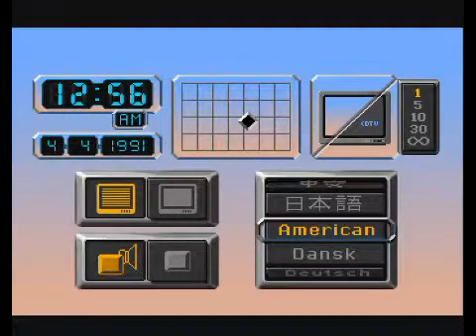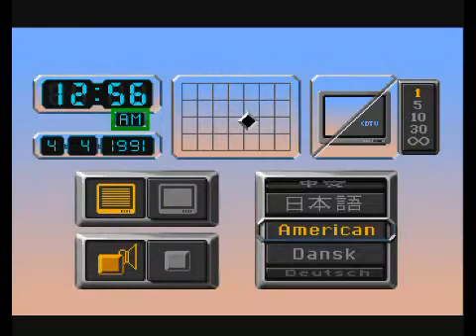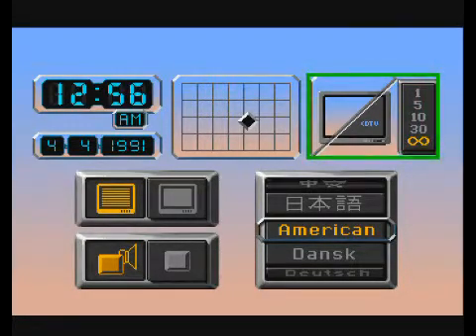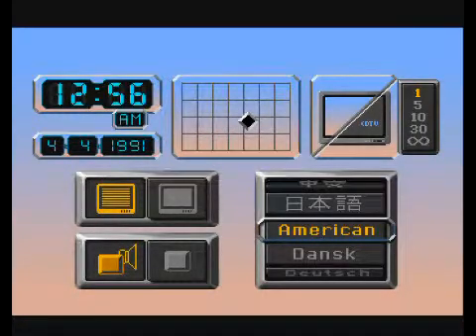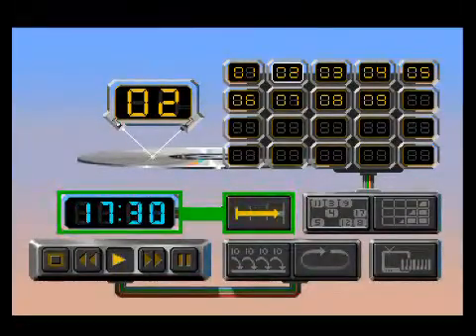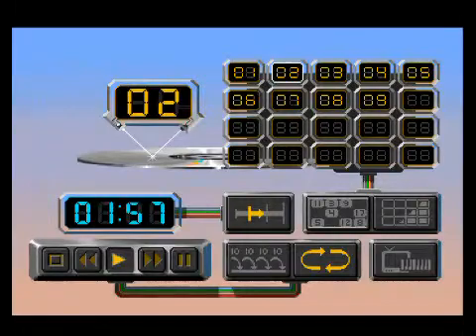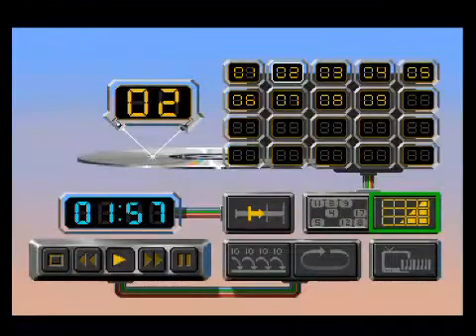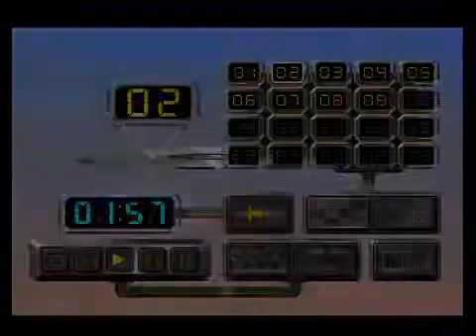Welcome to Commodore Amiga CDTV - Part 3 / 4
Welcome to Commodore CDTV Introduction disc.  This is spread over a few parts as its a Verrrrrrry long drawn out tutorial explaining every little details in its most simple terms.

Part 1 - How to use the welcome Disc Interface
Part 2 - CDTV and Remote Functions
Part 3 - Setting the CDTV options and using the CD Player
Part 4 - Rear Ports of the CDTV